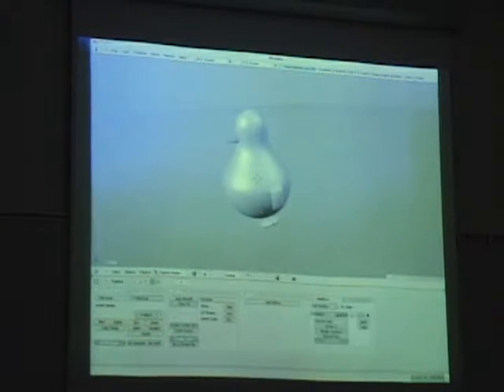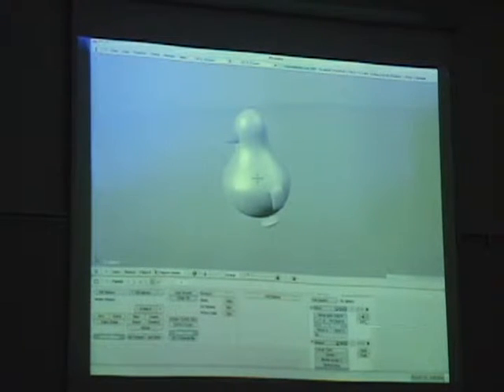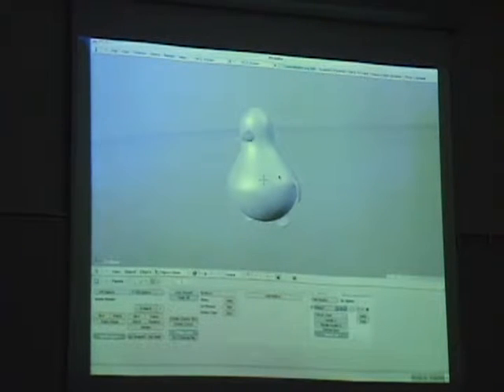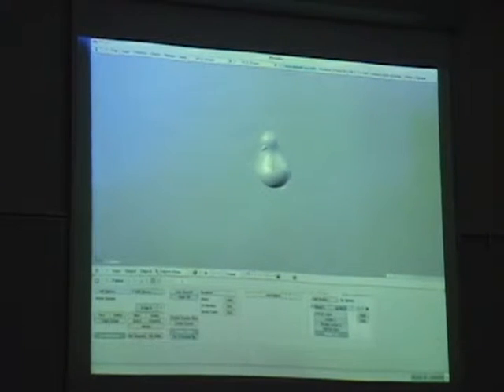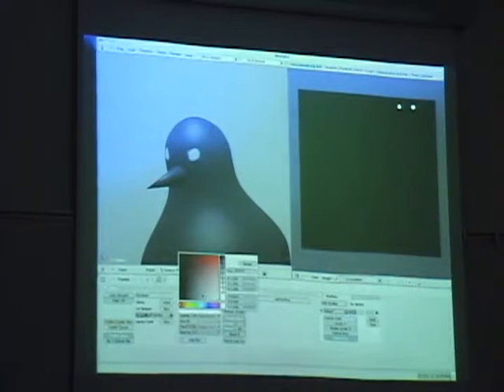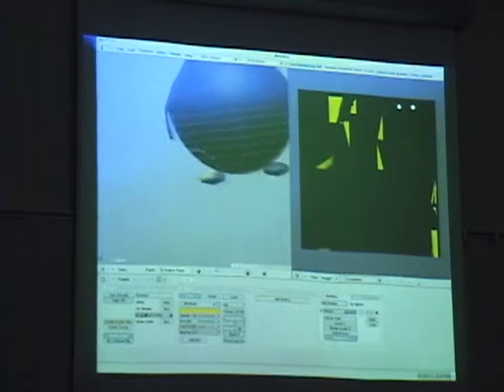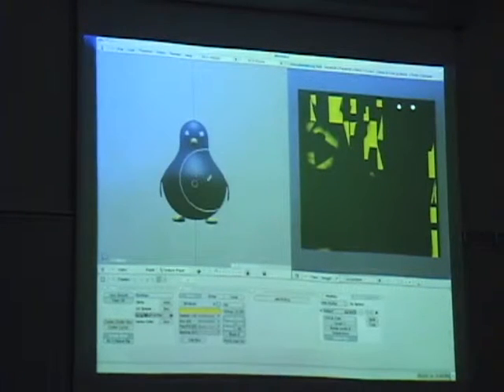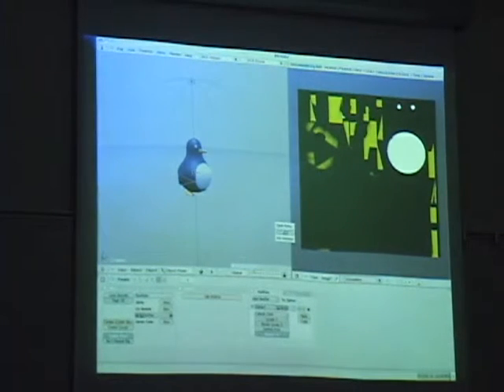UTOSC 2009 - Christian Horne - Blender for Gaming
This was apparently an awesome presentation, but it didn't get recorded by two cameras and the one camera that got it, only got the screen.